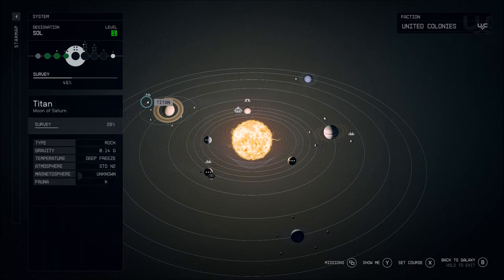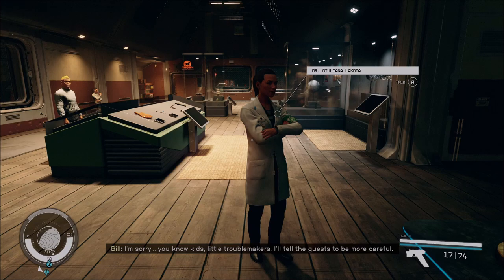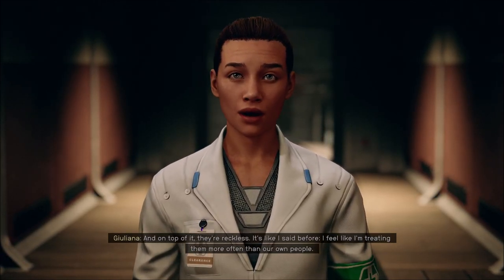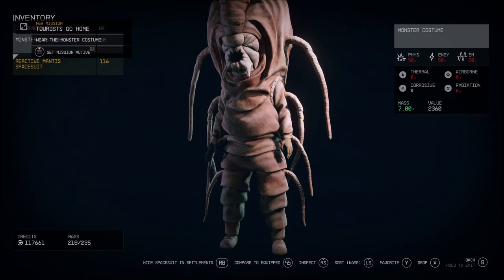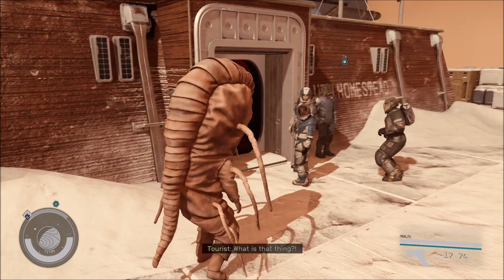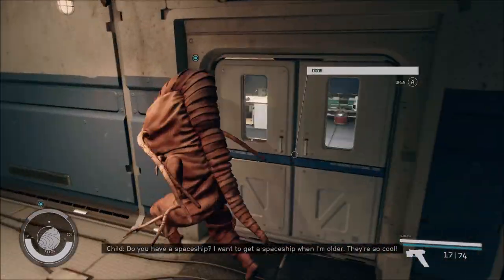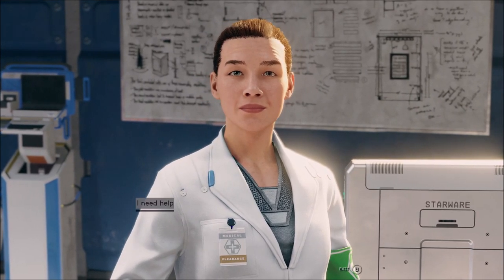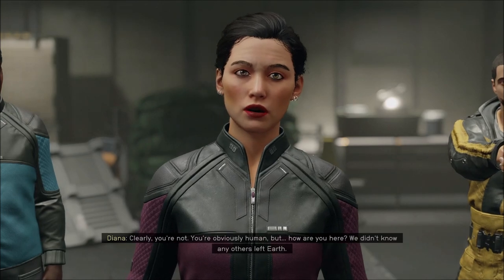This Fun Quest On Starfield Gets You A Hilarious Costume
DO THIS QUEST! The objective is fun and all you have to do is scare some tourists on Titan. The costume you get from it is hilarious too!